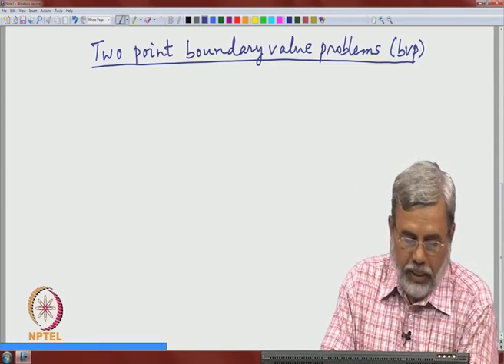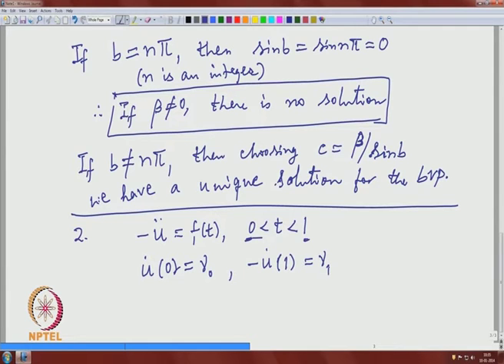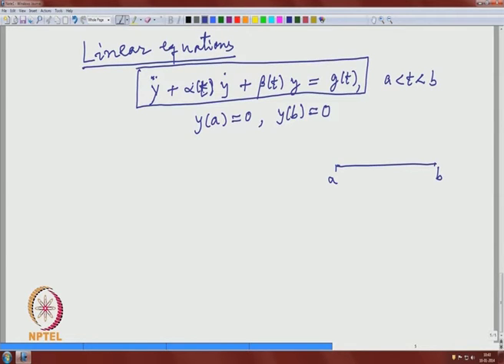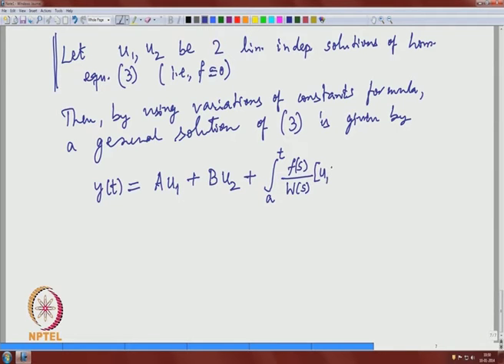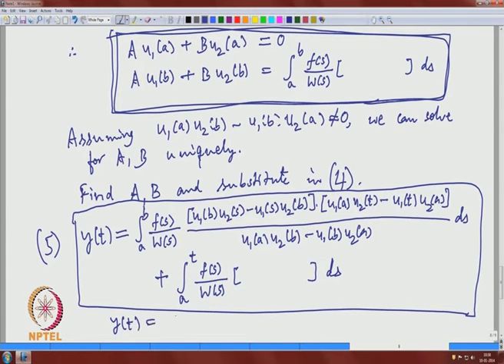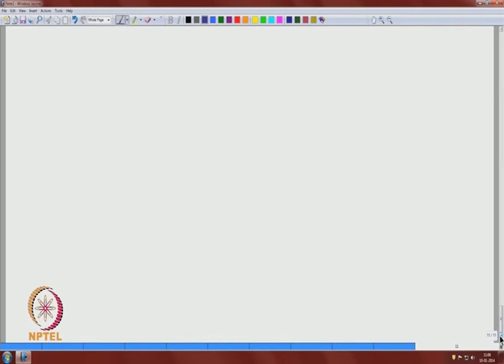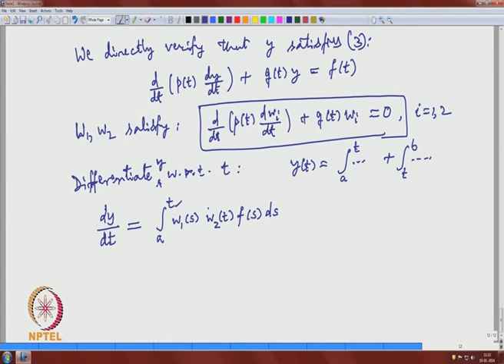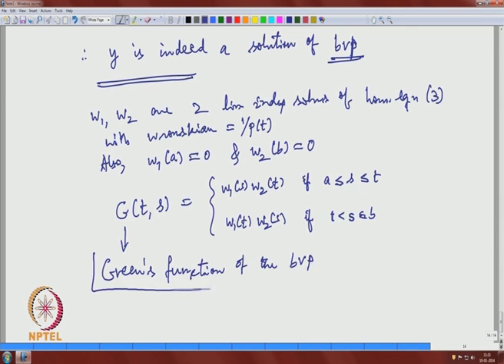Linear Second Order Equations